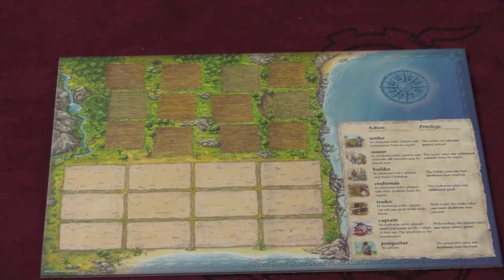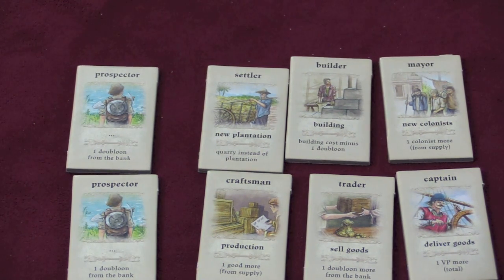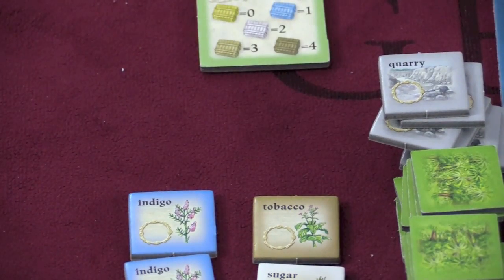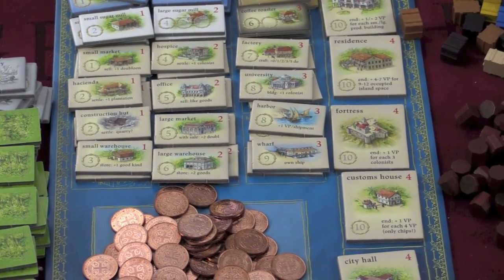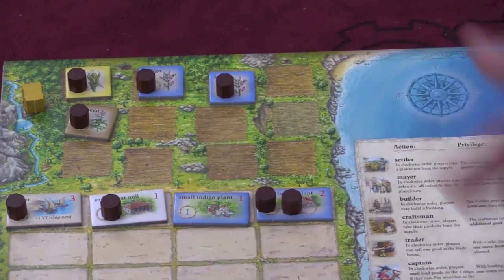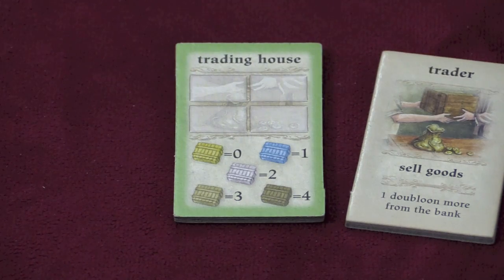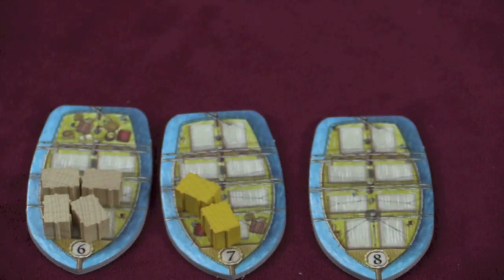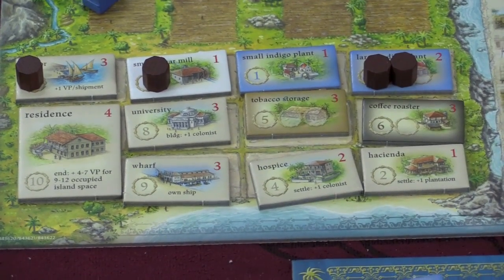Puerto Rico Review - with Tom Vasel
Tom Vasel takes a look at this classic board game - Puerto Rico

00:00 - Introduction
01:17 - Game Overview
06:33 - Final thoughts